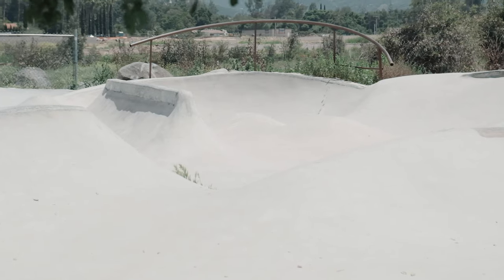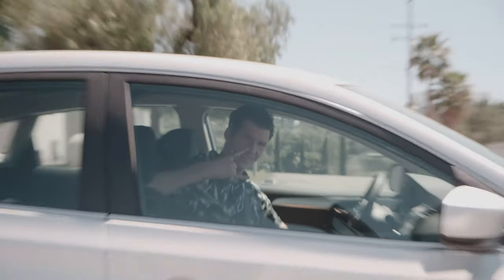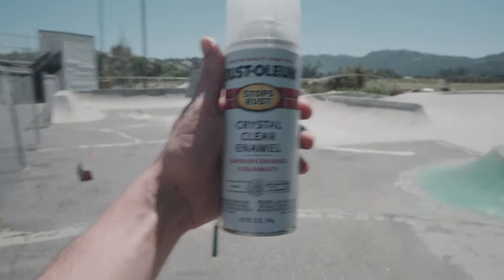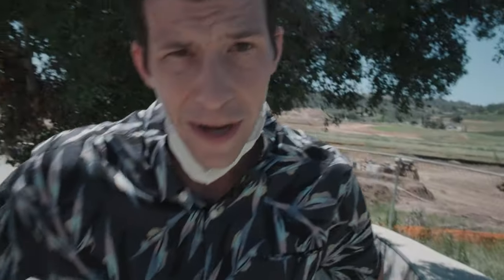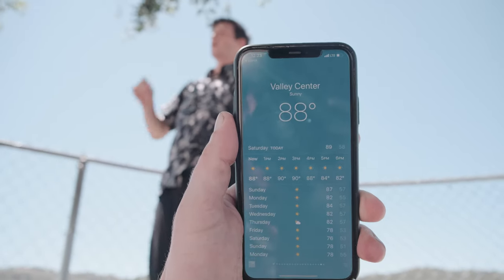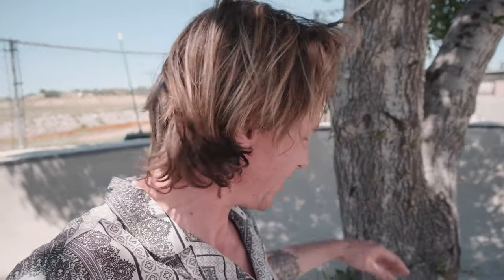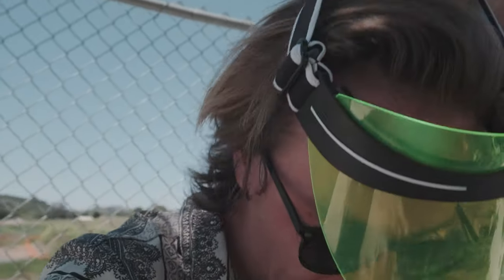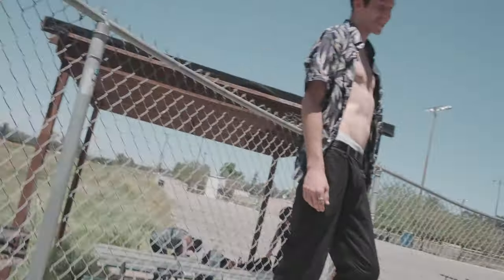SECRET DIY SKATEPARK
Subscribe today we're heading out to a secret DIY skatepark 🤘meeting up with my buddie Al Brunelle, getting a session in 88 degrees, then cooling off at a local skate farm.

Much love to Hertenstein's and all the guys especially Kyle Gallagher & his concrete company Gallagher Concrete for building the Valley Center Skate Spot!